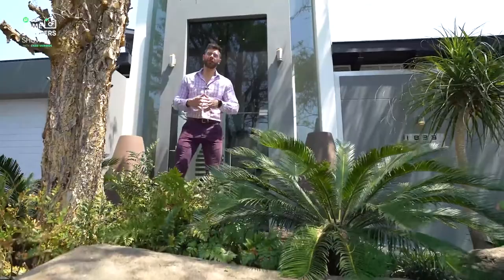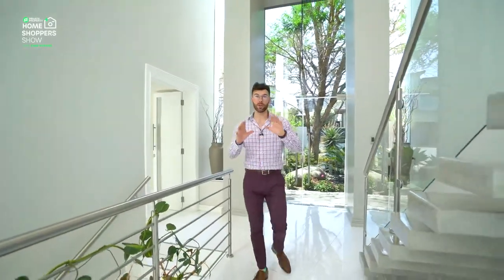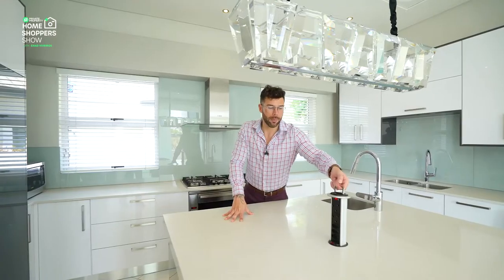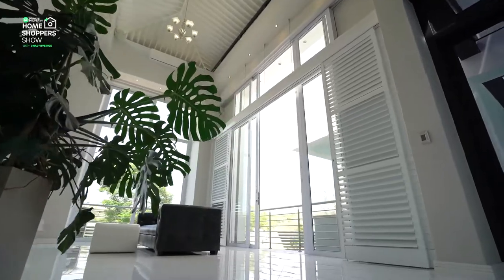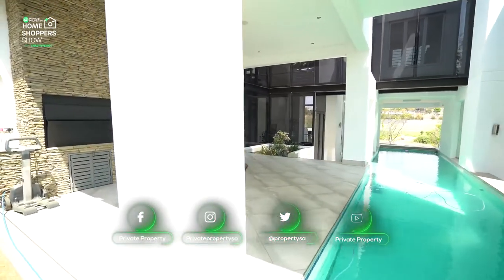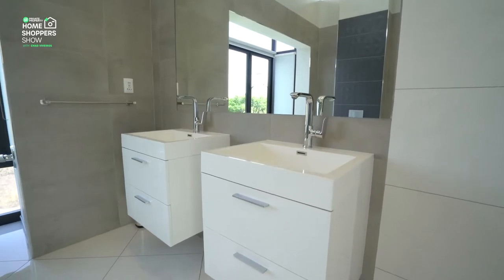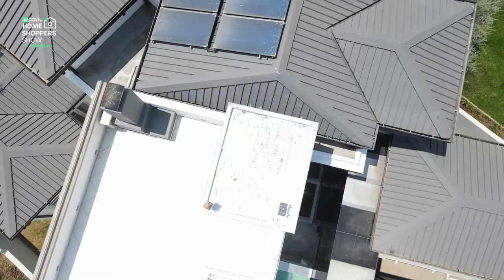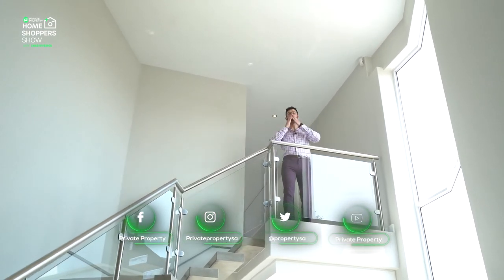Luxury architectural masterpiece in Waterfall Country Village | R11,999,000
The beauty of this architectural masterpiece, in Waterfall Country Village, cannot be overstated. This home is a masterpiece in every aspect.

Whether you are hosting a fancy dinner or enjoying a quiet evening at home, you can rest assured all eyes will be on you and your magnificent abode. From the basement theatre to the rooftop sun-downer deck every detail has been designed for luxury living. As you make your way upstairs, opulence awaits - but the true showstopper is the stunning outdoor entertaining area,  overlooking Waterfall Country Village.

And that’s not all, there’s a state-of-the-art kitchen, equipped with a gas top/electric oven, extractor and quartz tops.

And on this channel, I will be showcasing many of the BEAUTIFUL and LUXURIOUS properties found here in the world. I will be doing various luxury home tours, luxury mansion tours, luxury Jewelry etc, and so many. I have made it my mission to provide my viewers with BRAND NEW weekly content at the highest quality production possible. Thank you so much for taking the time to view/check out my content! I am honored to introduce series of most beautiful and luxurious homes and mansion, If you enjoyed this video please SUBSCRIBE to my channel, hit the notification bell, LIKE, SHARE and COMMENT  below.